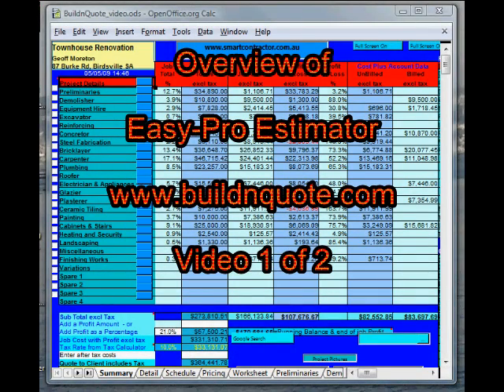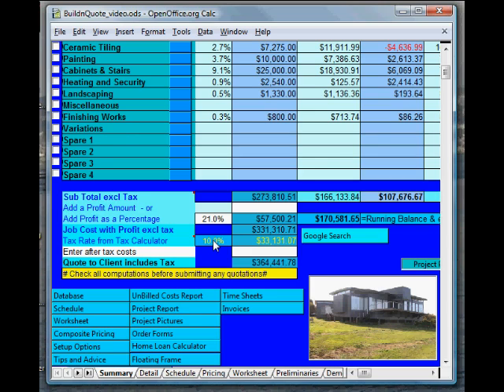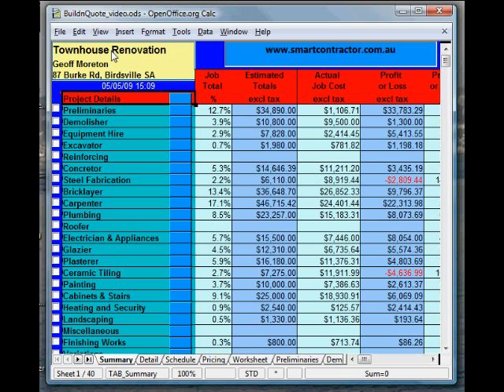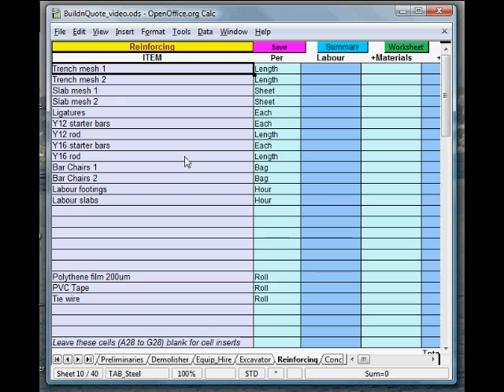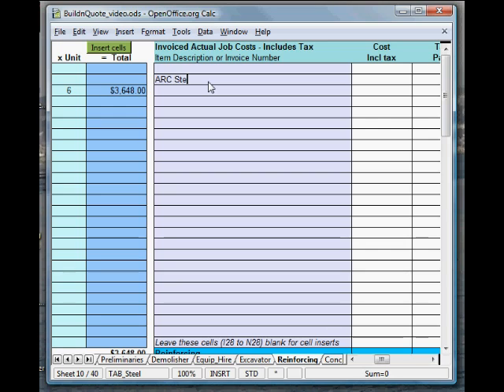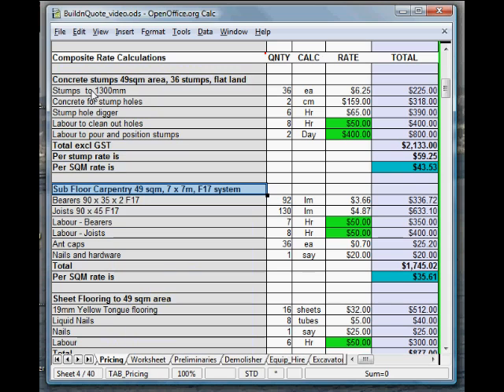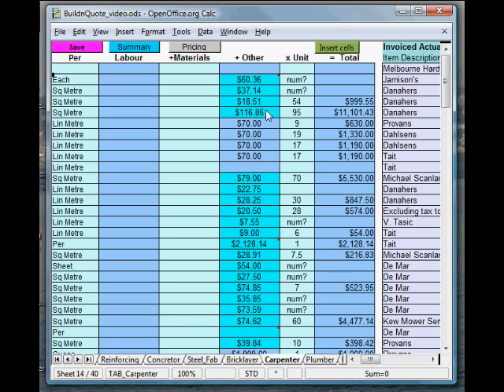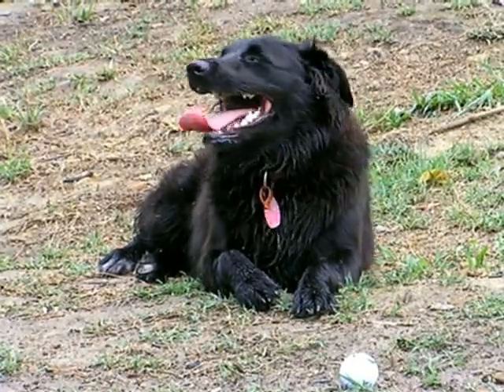Easy-Pro Builders Estimating Program 1 of 2 (available at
This is an overview of the very popular Easy-Pro Estimator used by thousands of builders worldwide. Based on the free openoffice.org Calc spreadsheet, makes this also one of the least expensive programs available. This program is used by small to very large building firms and is also ideal for tradespersons and owner builders. Designed to be very customizable by the end user to suit their particular construction estimating needs. Grab a beer and sit back and watch an overview of this terrific program.